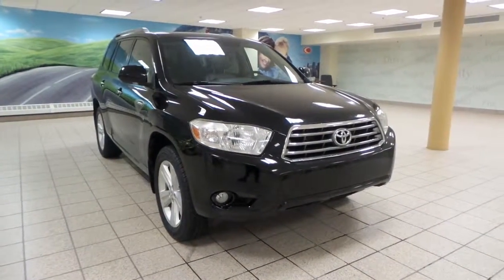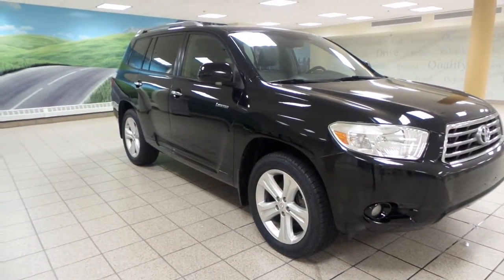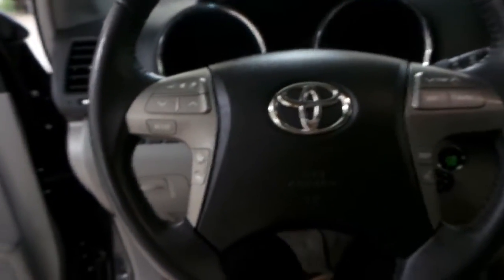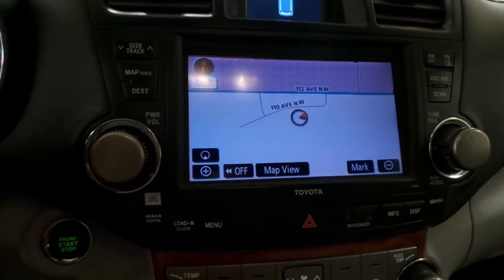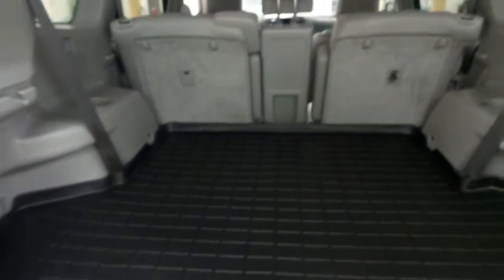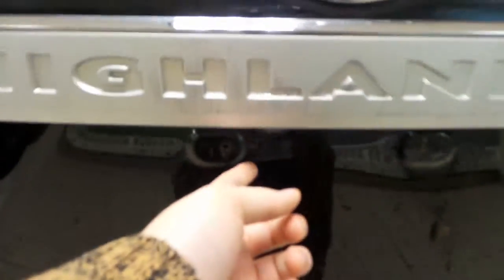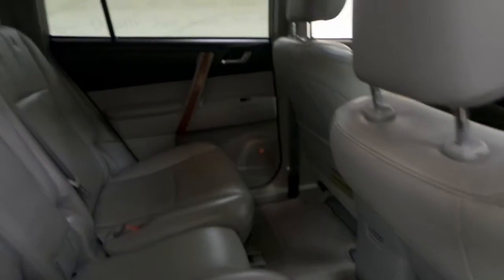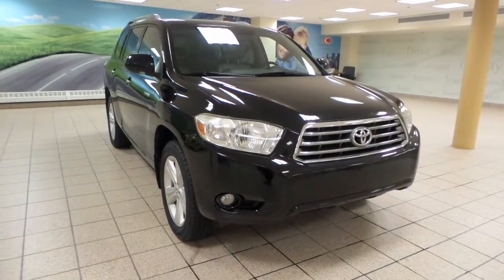151396A - 2008 Toyota Highlander - Calgary, AB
This is a 2008 Toyota Highlander 4WD 4dr Limited 4 Door Sport Utility Four Wheel Drive with 5-Speed A/T transmission Black[0202,Black Onyx] color and Gray interior color. This video is recorded and uploaded by MobileInspector.